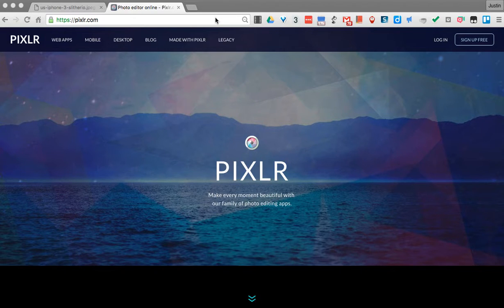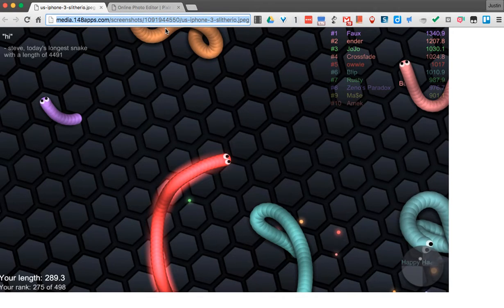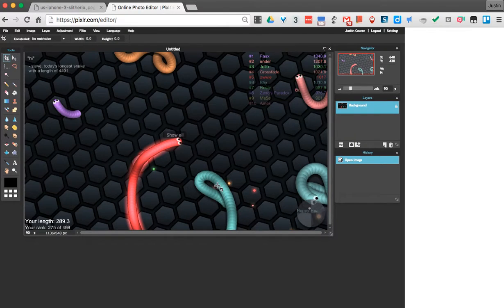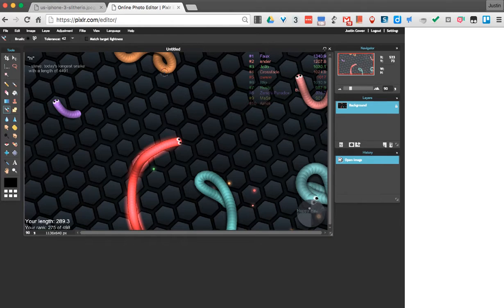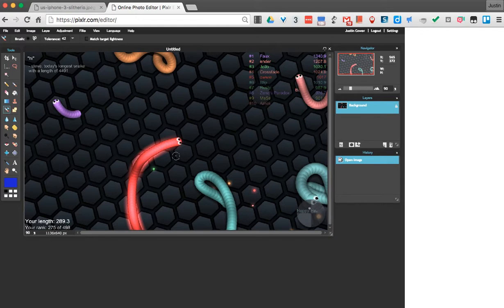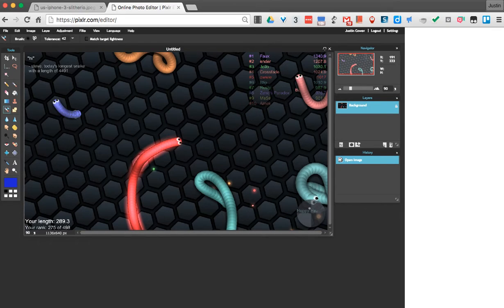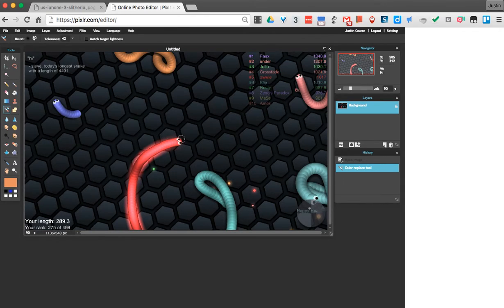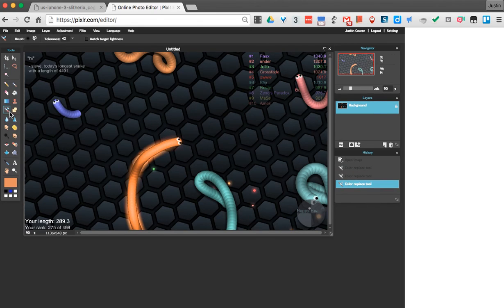Using the Color Replacement Tool in Pixlr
This tutorial was made for Mr. Cowen's 8th Grade Computers Class. It features how to use the Color Replacement Tool in Pixlr. I was added in the creation of this video by my son Ben.